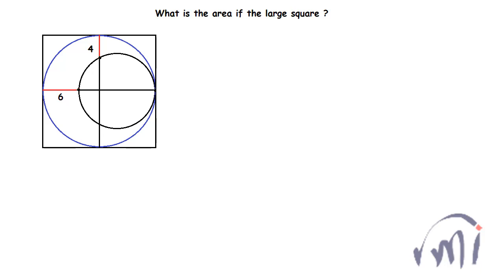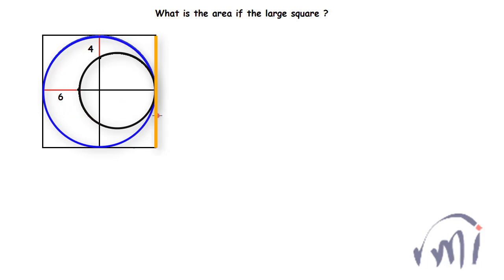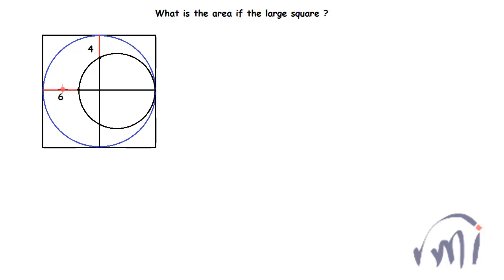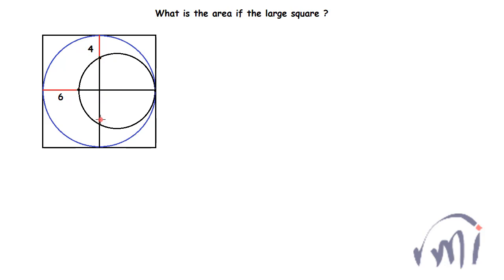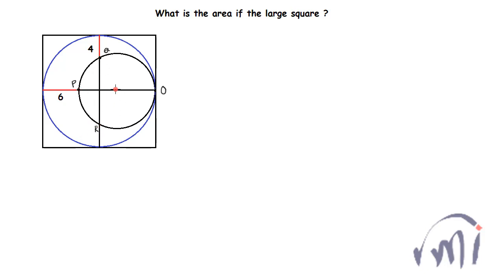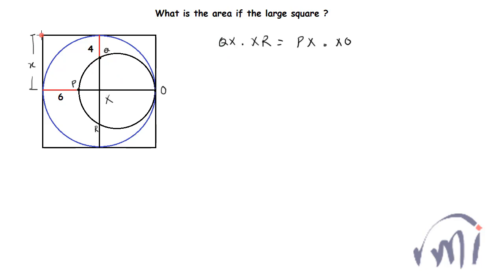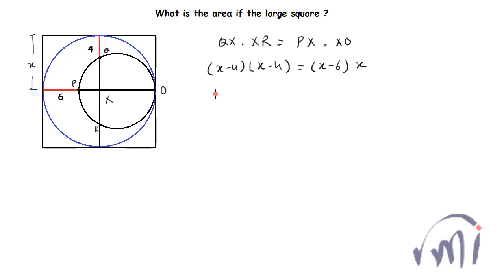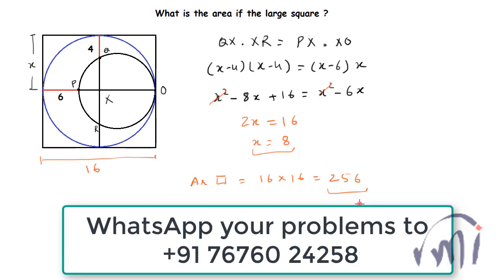Hardest Problem ever | Find the Area of the biggest Square | Easy Solution | PRMO RMO IMO SSC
there are two circles touching each other at a point. A square is drawn which touches the outer circle at 4 different points, in such a way that one of the sides of the square is the common tangent to both the circles. we are provided with the length of the intercepts of the chords between two circles and we have to find the area of the outer square.